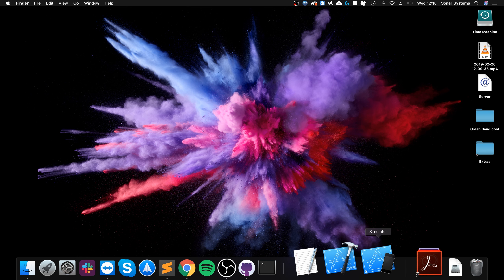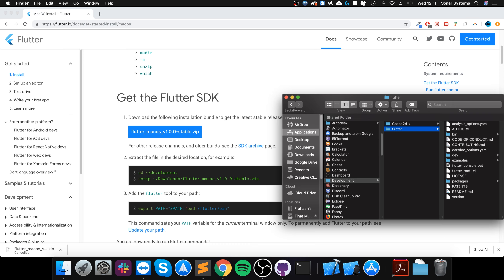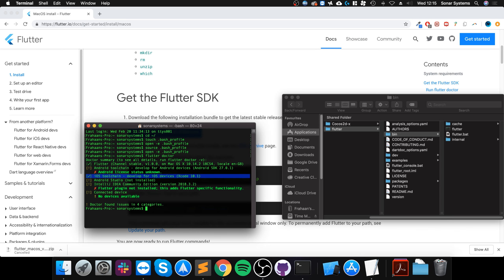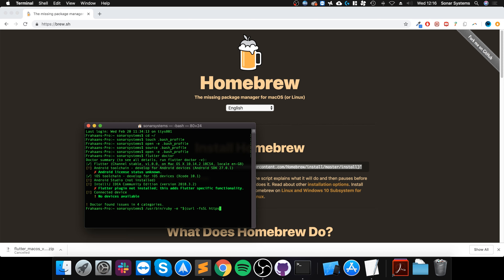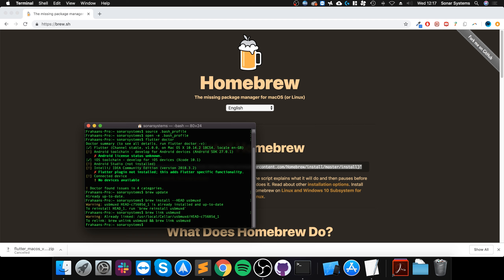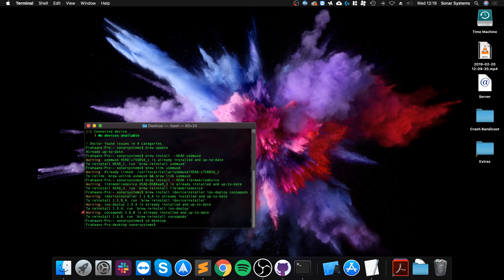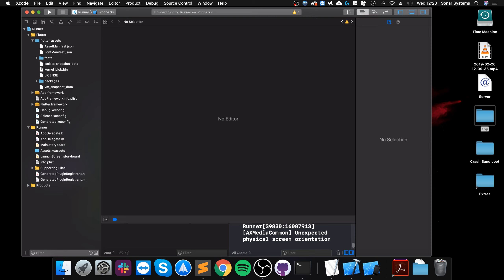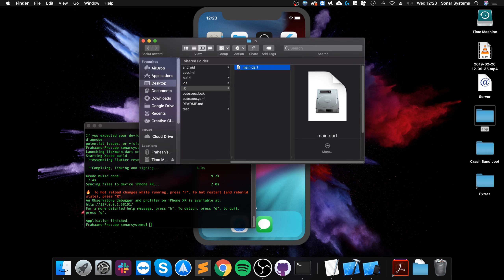Setup On Mac iOS - Flutter Programming